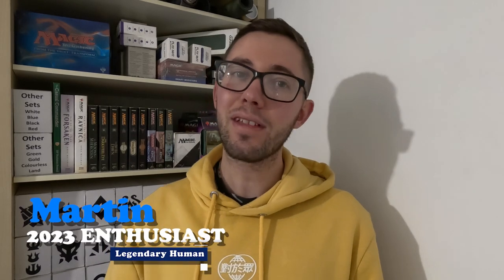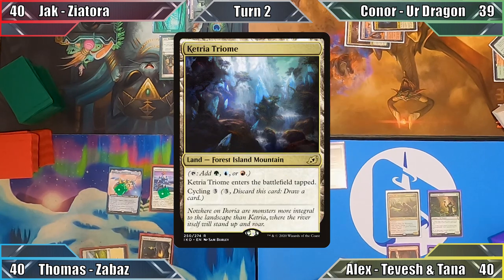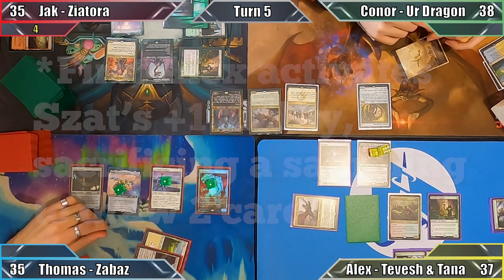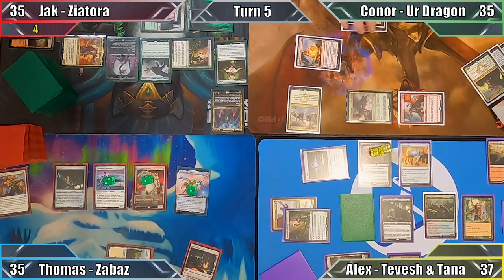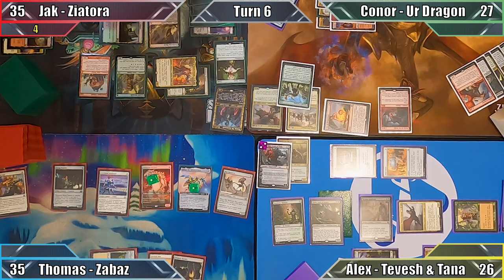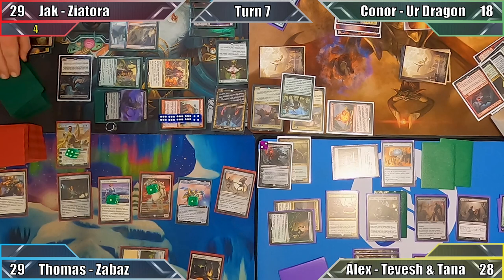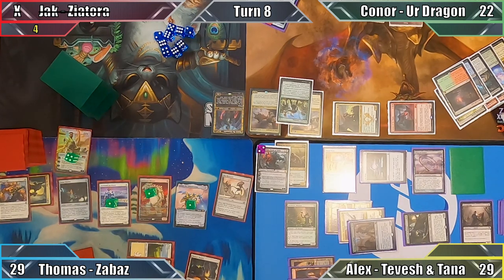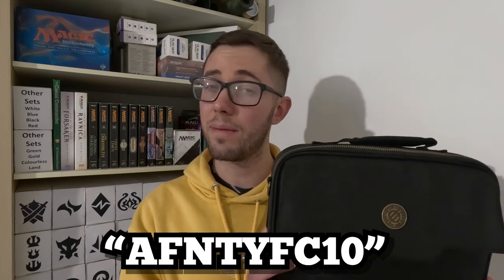FOR THE GREATER GOOD!!! Commander / EDH Gameplay 111 - Ziatora VS Ur Dragon VS Zabaz VS Szat & Tana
○ Ziatora- failed to find...
○ Zabaz - failed to find...

◊ Special thanks to Mike, Toni & Tad at Geek Retreat Chester for letting us film in their store, and to everyone who appears in our videos!